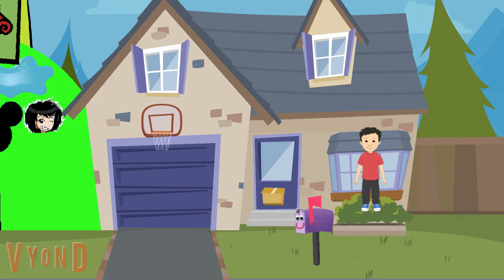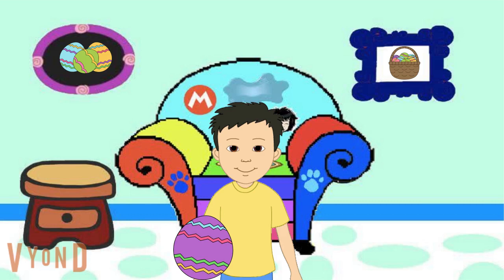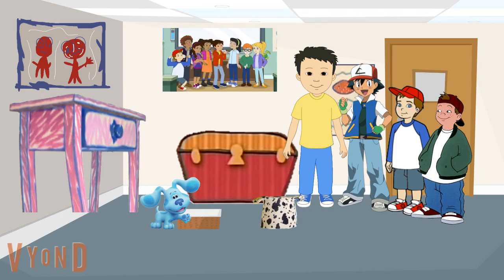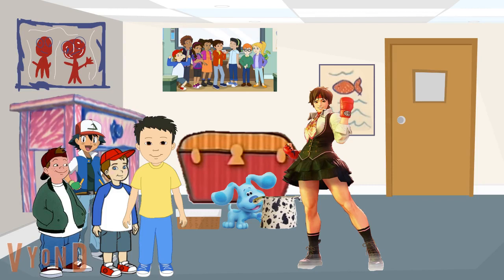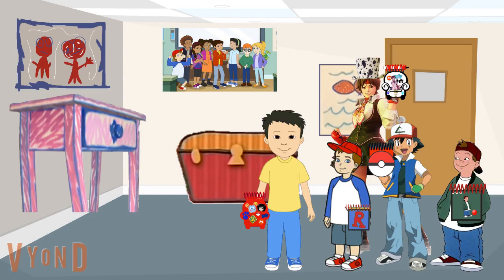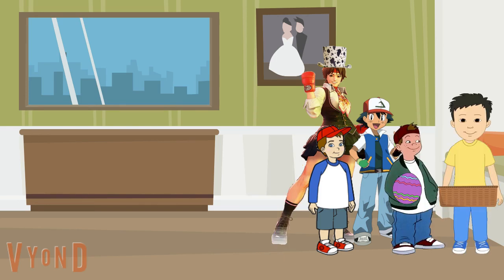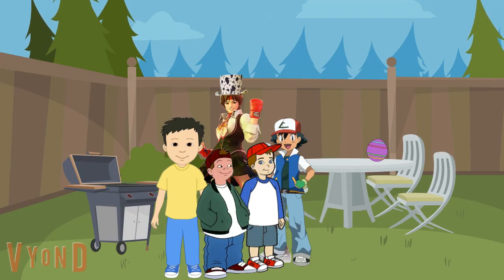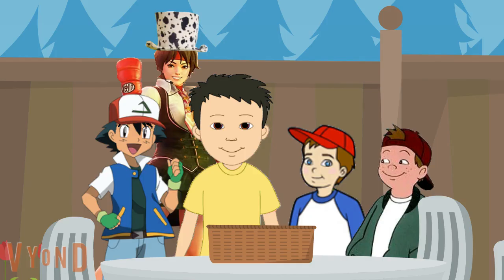Charlie V Clubhouse Charlie's easter surprise part 1